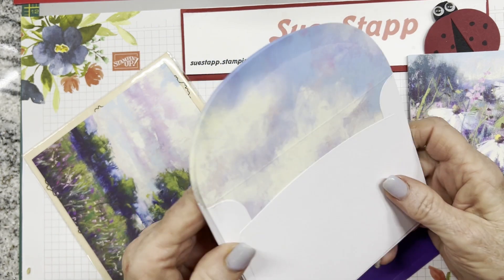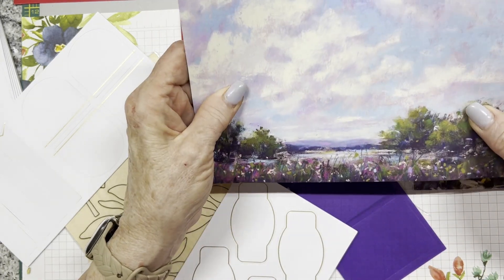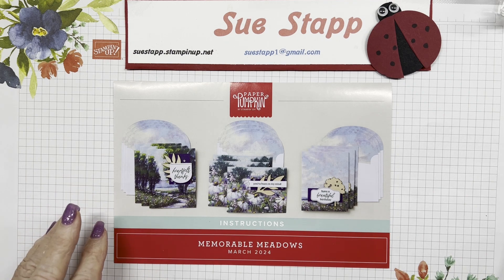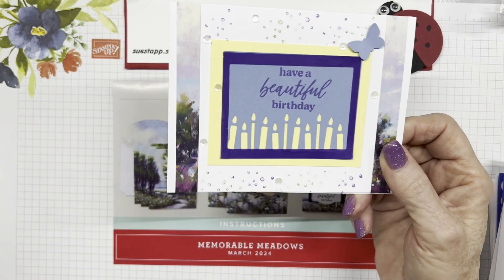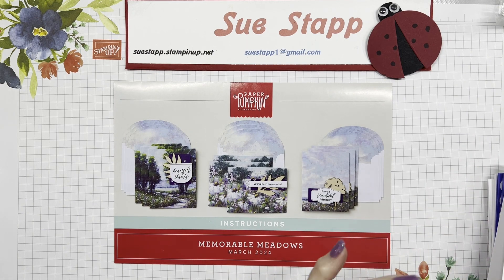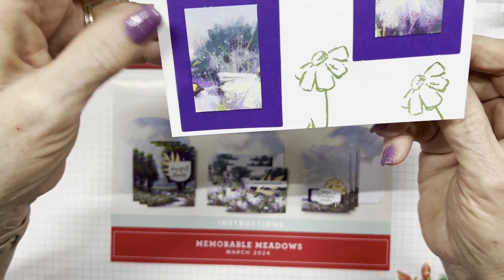March 2024 Paper Pumpkin with Sue Stapp Made with Clipchamp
This video features the Paper Pumpkin Kit sold by Stampin U. I am an independent demonstrator and I love creating fun alternative ideas. I hope you enjoy.